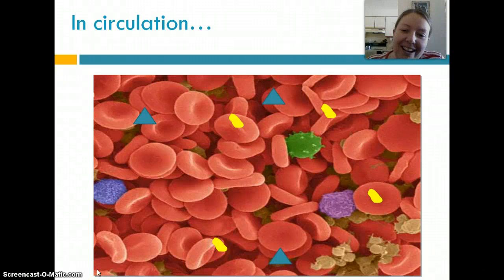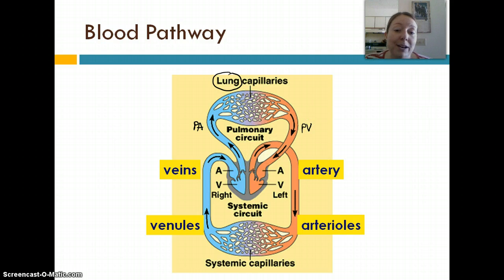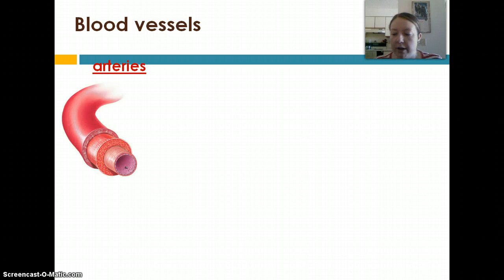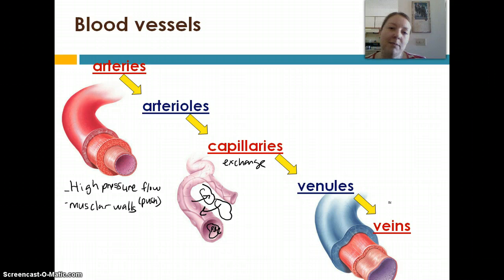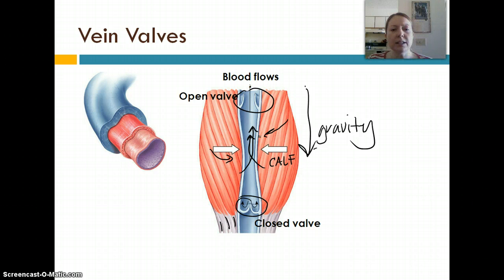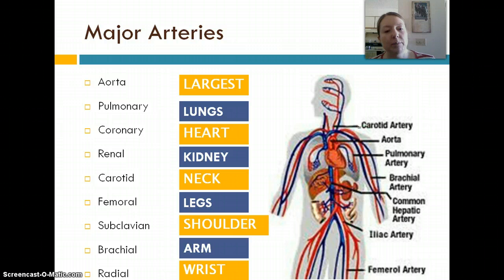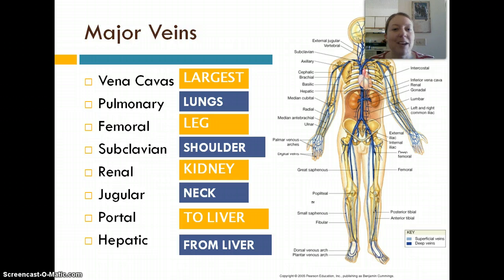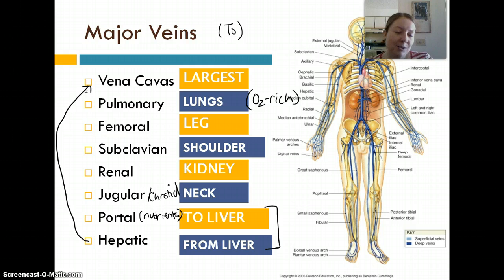Blood Vessels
Ms. Klemme discusses the three major types of blood vessels.  She also includes a brief look at major arteries and veins of the human body.